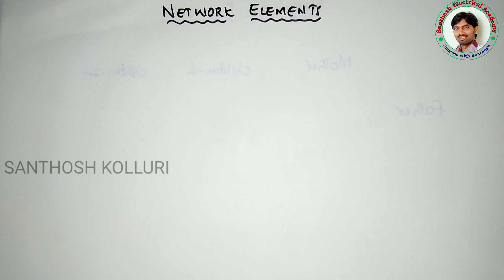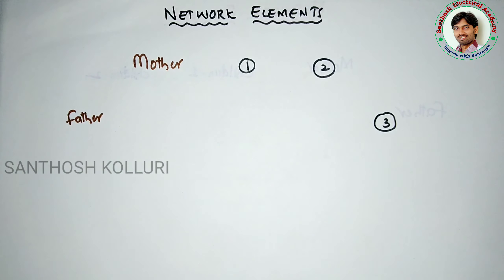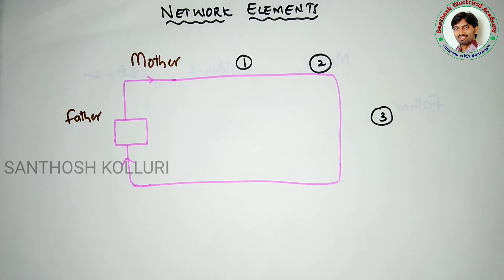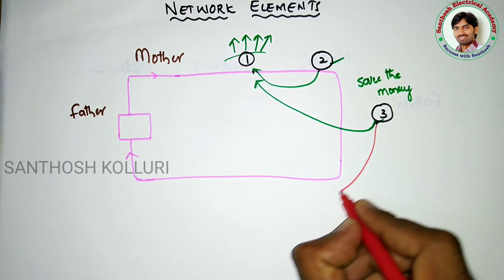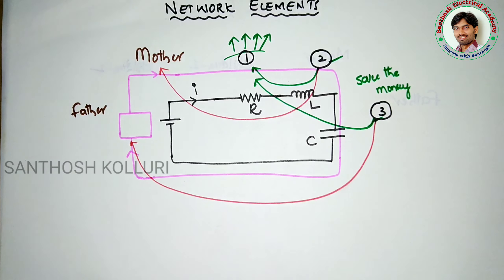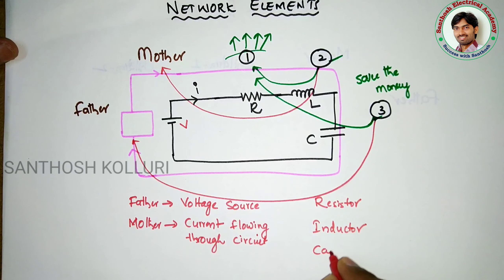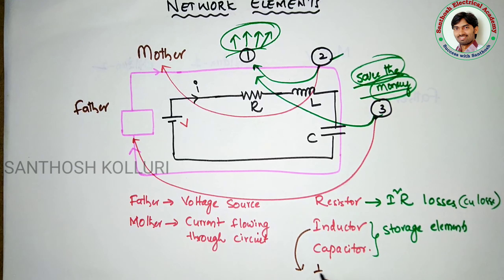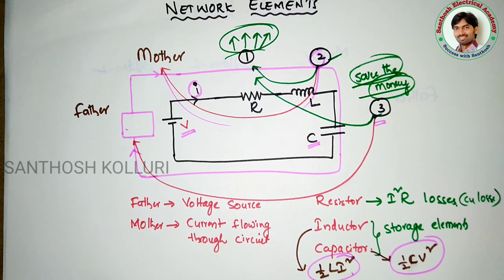BEE Simple Basics-1